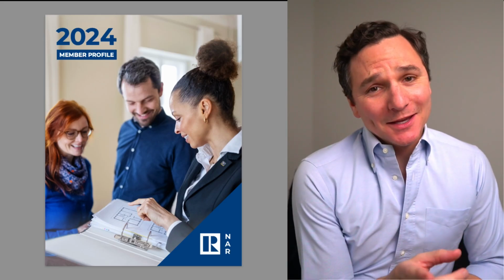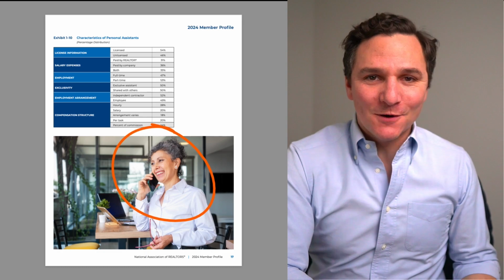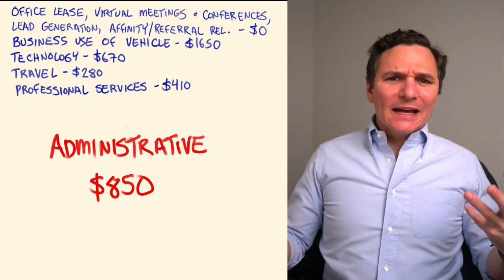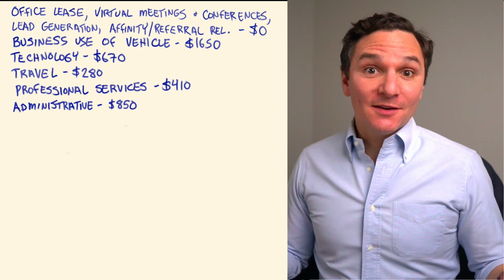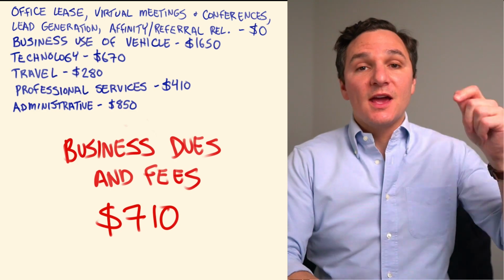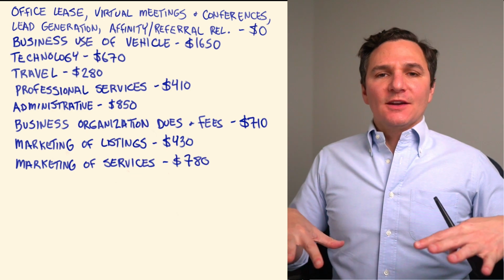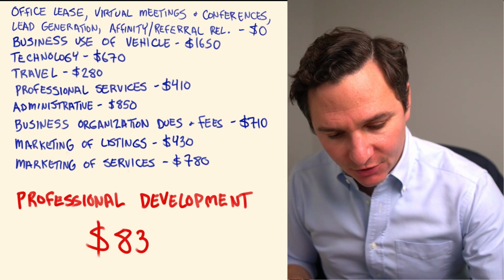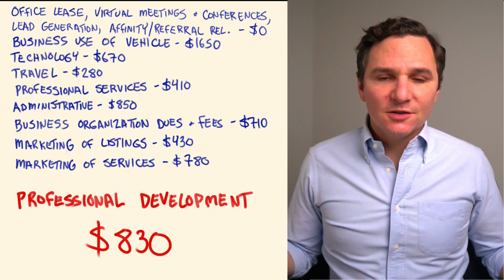How Realtors Spend Your Money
Realtors are stupidly expensive. In my home state of California, most Realtors charge homebuyers 2.5% to help them buy a home. That's tens of thousands of dollars – and for what? Thanks to Redfin and Zillow, homebuyers are able to house-hunt a buy a home practically on their own.

In this video, I'm digging into the National Association of Realtor's 2024 Member Profile report to see exactly how Realtors spend all this money they're earning off you.

Want to pay less for a California Realtor?

Blueprint is a communication platform operated by Jon Schwartz (CA DRE 02123925), Pinnacle Realty Advisors (CA DRE 02220139).